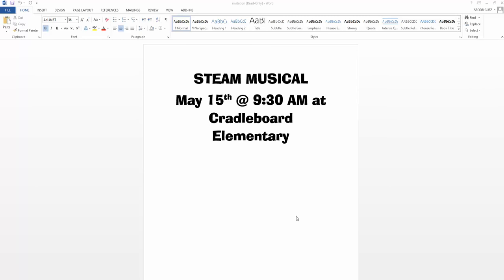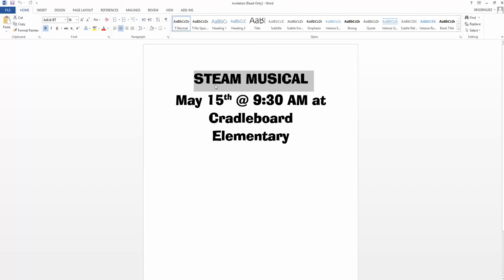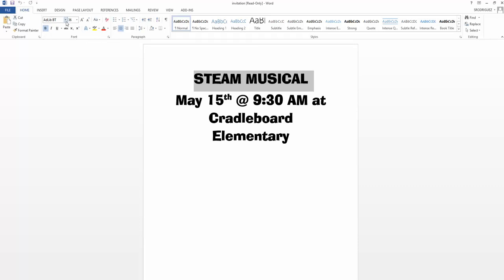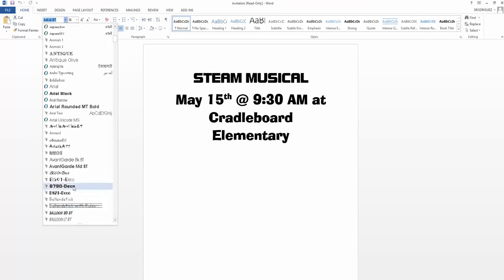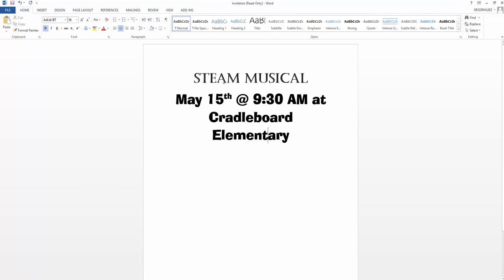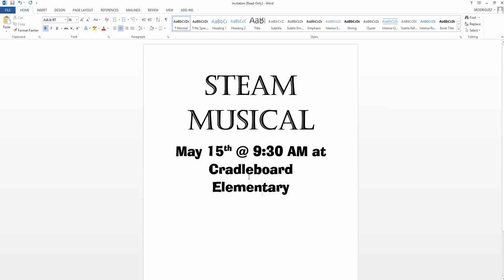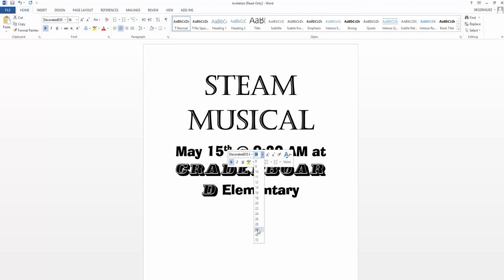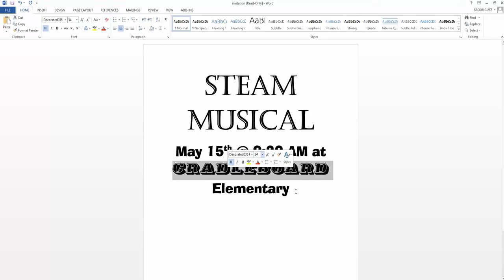Tutorial Changing Font and Size